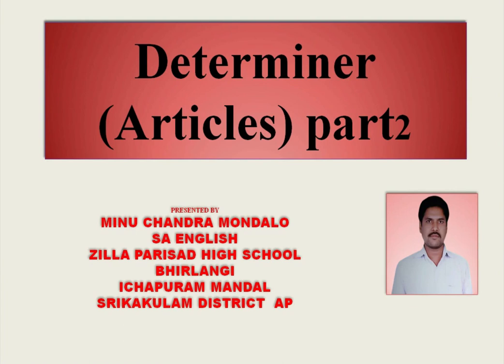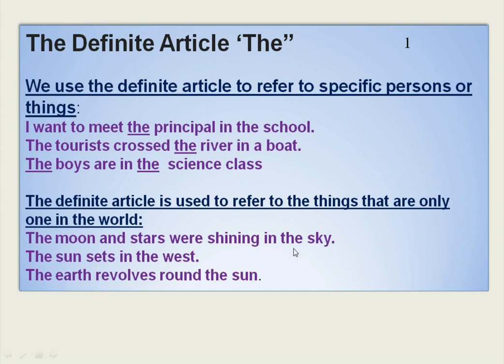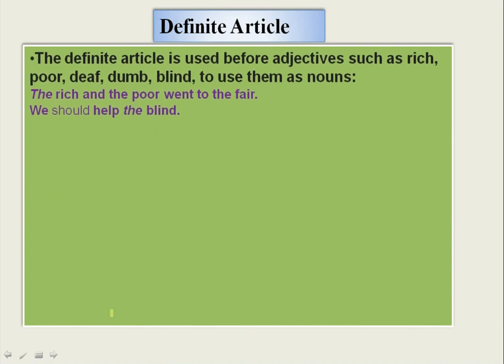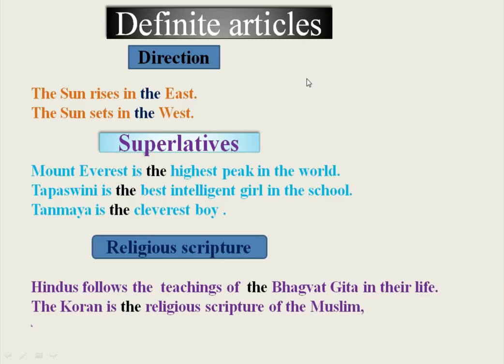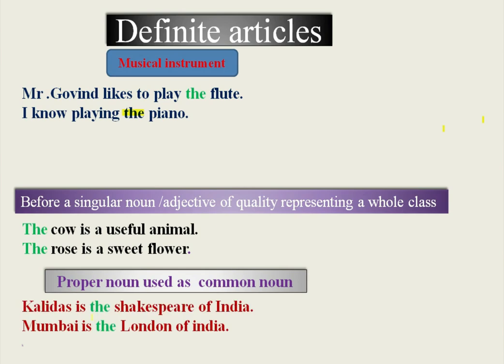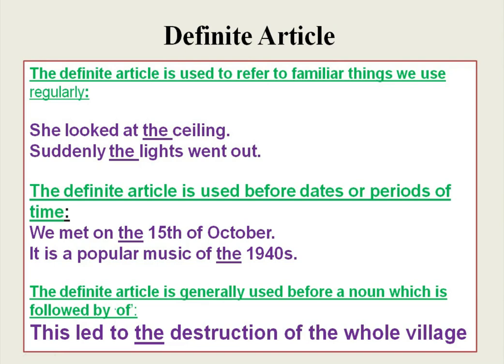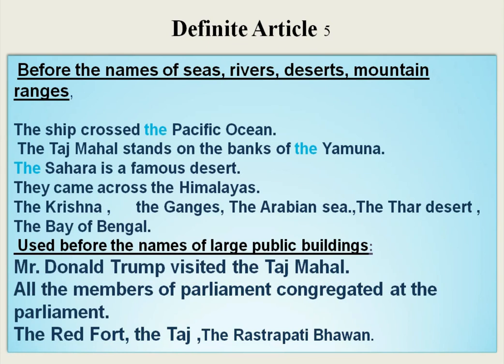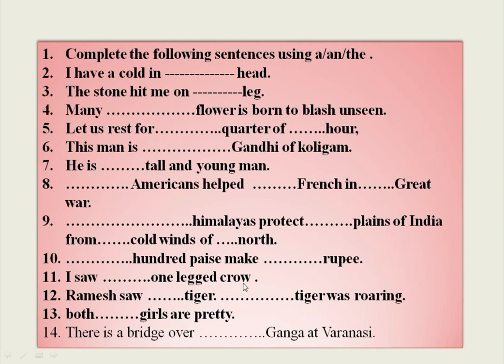Determiners ---Definite Article PART 2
This video deals with  Definite Article ‘the’ has been taught. This video covers a detailed study on where and how the definite article ‘the’ is used. This is part 2 on the ARTICLE.